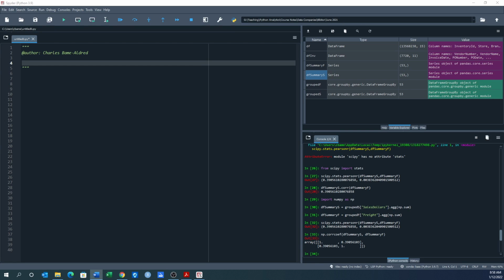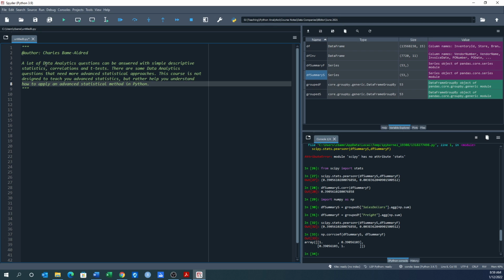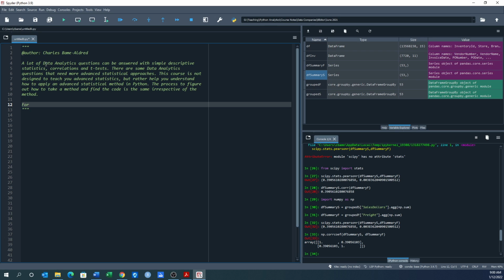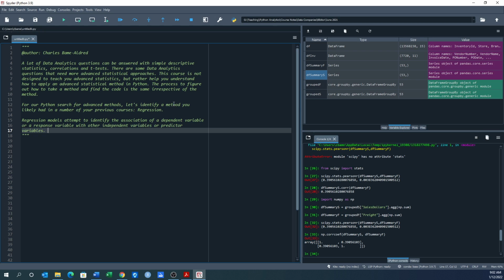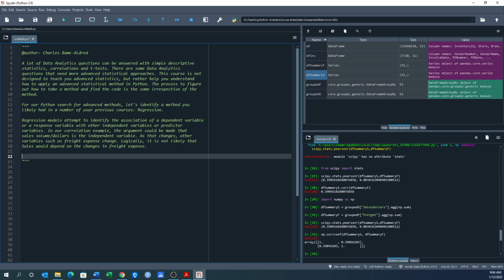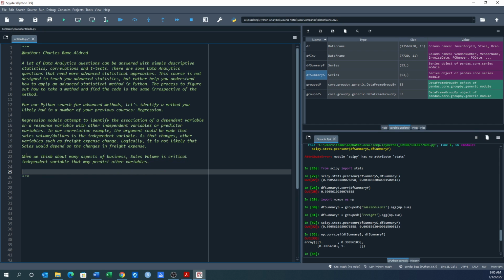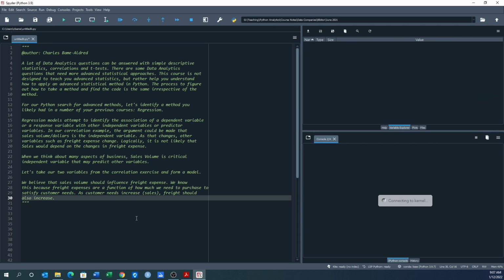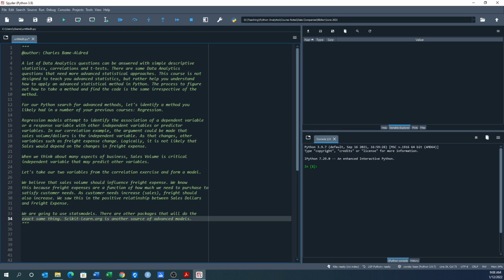Regression Part 1